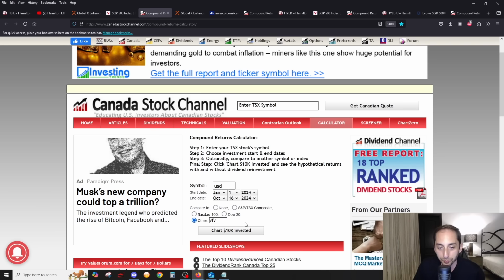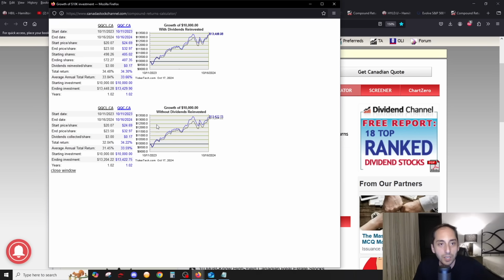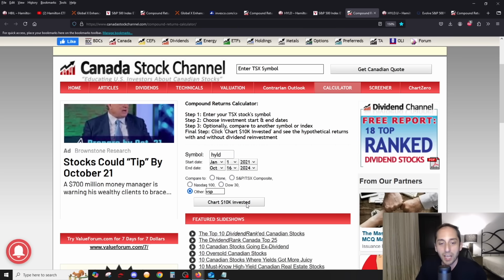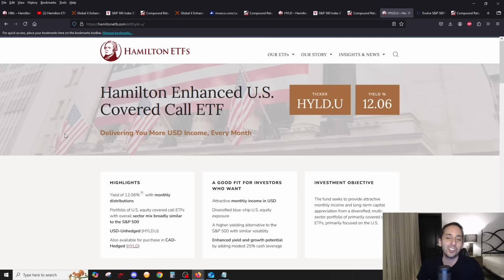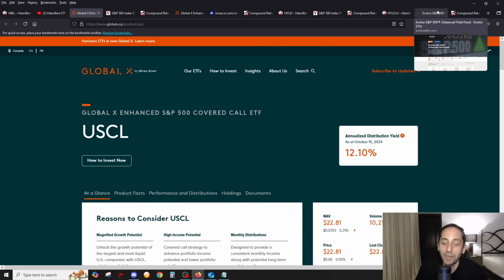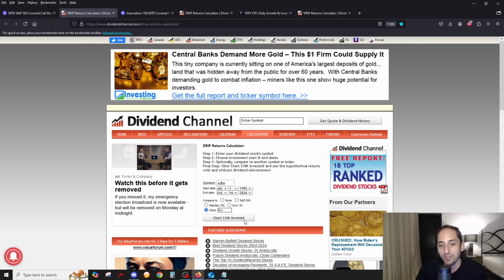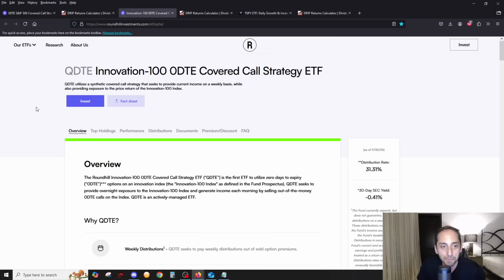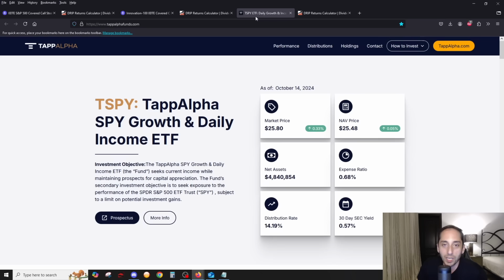The HOLY GRAIL of Income Investing Found?! Covered Call ETFs Beating the Market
00:00 Intro
03:00 Sponsor mention
03:55 Canadian ETF #1
05:15 Canadian ETF #2
06:23 Canadian ETF #3
08:16 Honourable Mention
08:55 Common Denominator
09:42 U.S. ETF #1
10:51 U.S. ETF #2
11:19 Honourable Mention

Moomoo (Canada): See the latest Welcome Offers for NEW Accounts + Get a BONUS $30 Amazon Gift Card

Stock Pick: A Politically Neutral Financial News App – Stay Updated

Main Mission of this Channel:
Help everyday people to invest on their own; in order to create a source of Passive Income to enhance their quality of life and reach Financial Independence

Primary Content of this Channel:
1) To share my Personal Investing Journey & Strategy with the world by unveiling my entire Portfolio every Month
2) Educate you about Income Oriented Investing with a particular focus on Covered Call ETFs listed on the Canadian & U.S. Stock Markets
3) Keep you informed on the Income Oriented Landscape (new Products etc.) every Month
4) Interview Fund Managers to get you the correct information straight from the experts